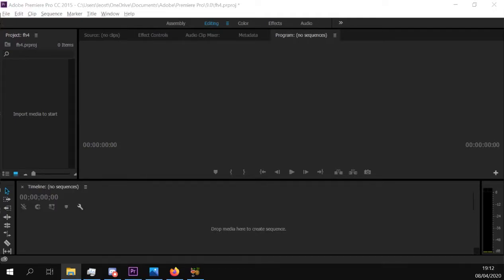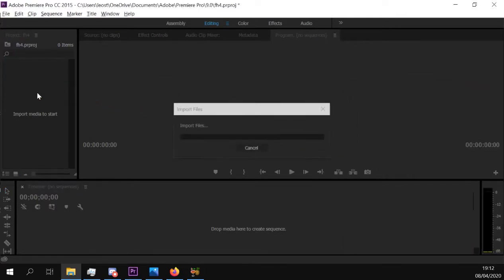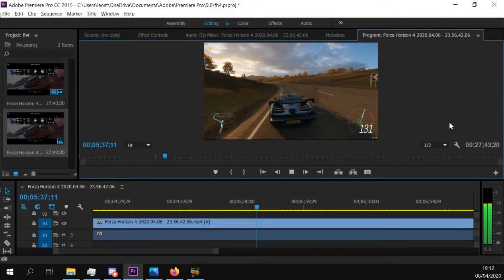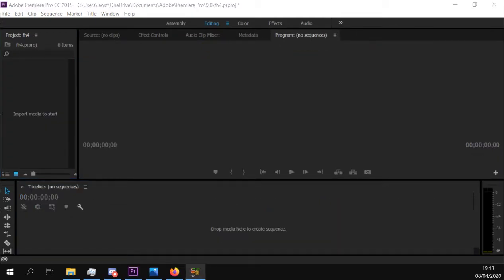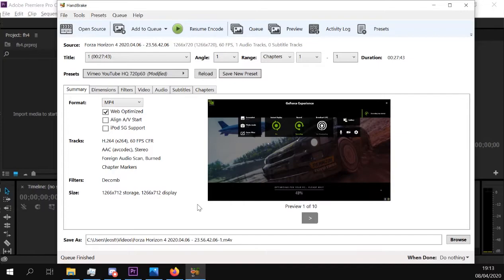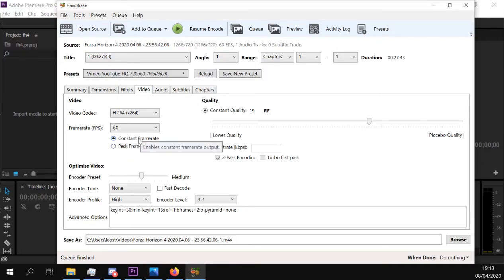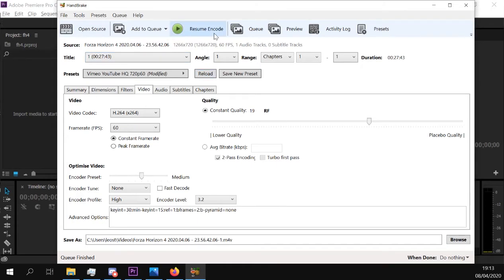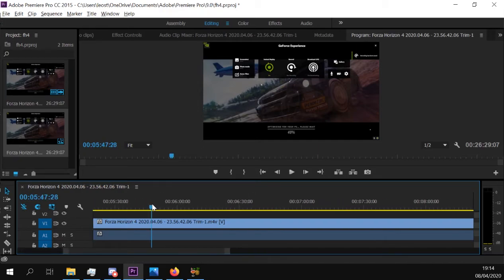Adobe Premiere Pro audio desync fix